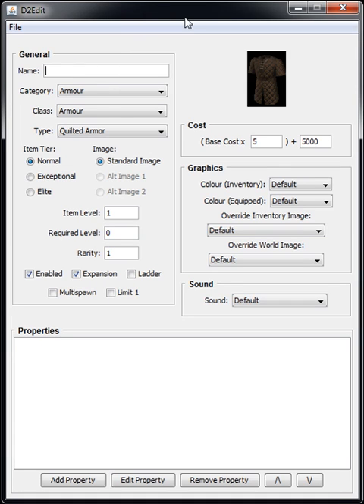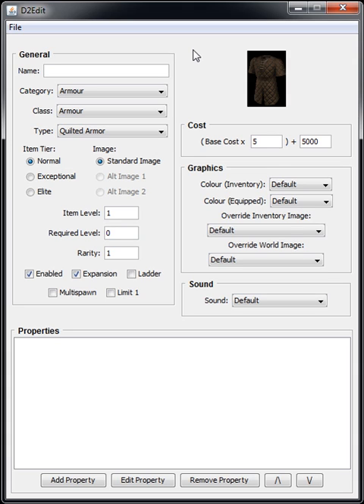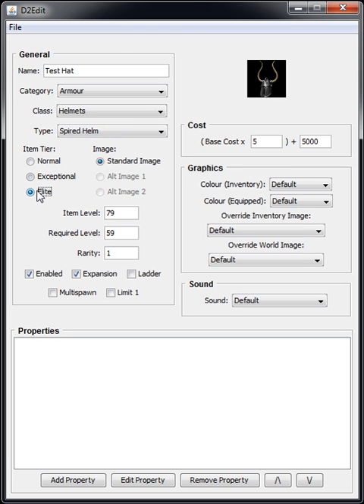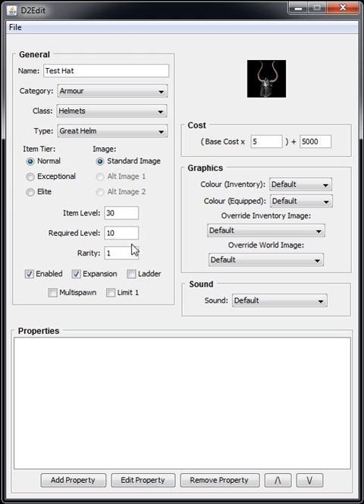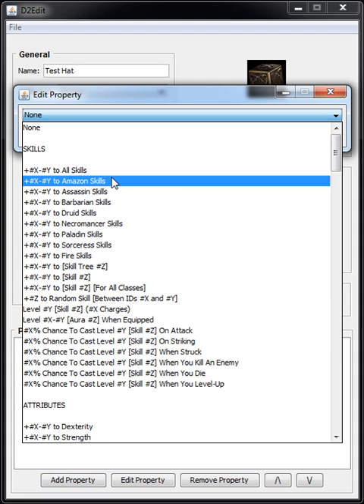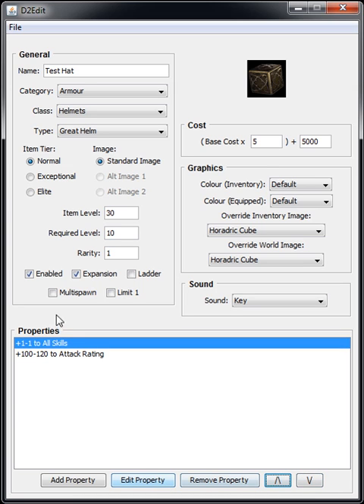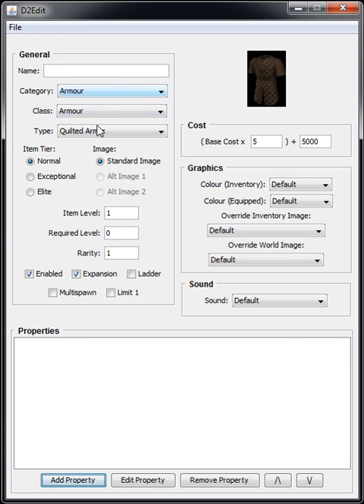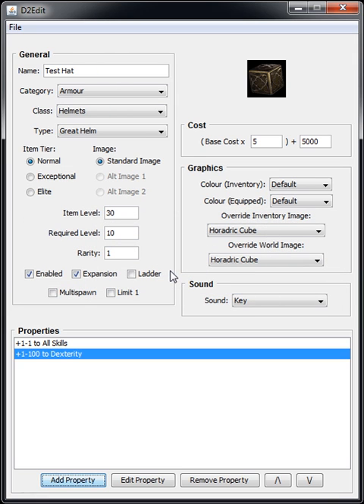Diablo II Unique Item Editor (Revamped)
A short video showing off my new and improved Diablo II Unique Item editor (does anyone still play that game?)